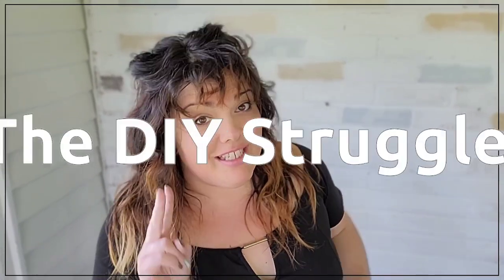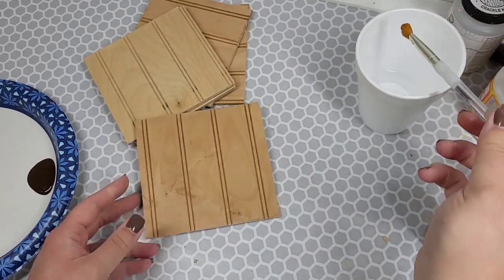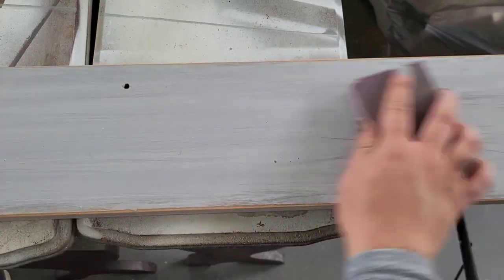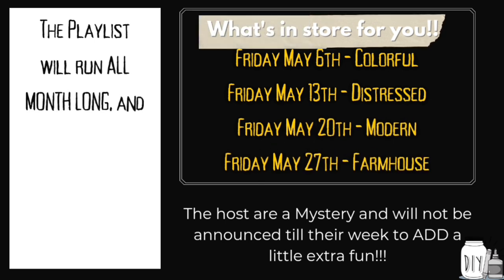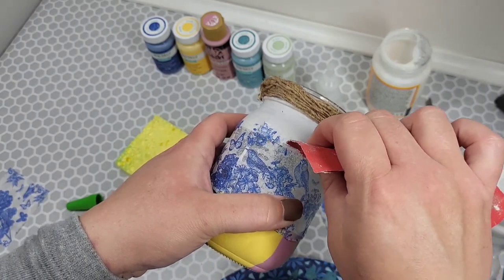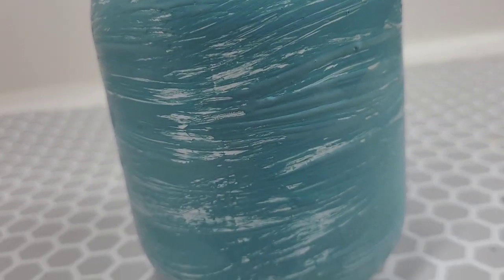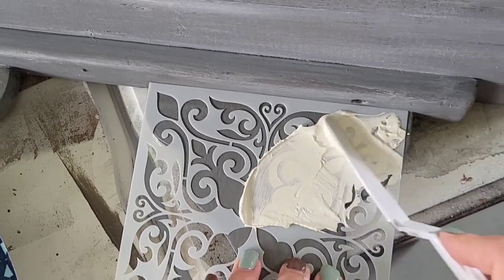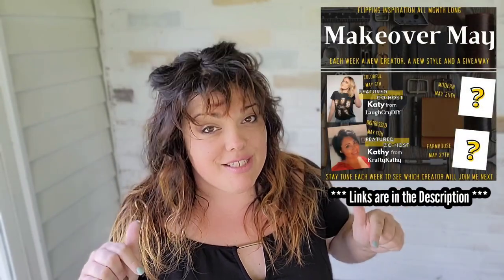DIY HOME DECOR Distressed Makeovers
Join me today for DIY HOME DECOR Distressed Makeovers!!! I hope you enjoy the distressed inspiration!!!

Much Love,
Brandi

o How can you help support the Struggle?? Watch a few short ads in the content, Pick up something from my Amazon store you want to try, Check out my Website for current thrifts for profit, Handmade items, Merch, Kits, OR pick up one of my custom made DIY Sketch books to help you on your DIY Journey and get organized with all your ideas in one place!

NAPKIN Bundle KITS ARE NOW being sold on my Website!
(from mobile click the menu bar in upper left hand corner, then click the SHOP button)

• DIY SKETCHBOOK
*DO you have books with DIY notes everywhere? Or, lose ideas you jot down and don't know where they went??? I created a Sketch Book line to help keep all your creativity in one place, the book even has a place to keep information on your favorite YouTube creators so you never miss an upload day!!!*

~  DOLLAR TREE DIYS ~BUDGET IDEAS ~FURNITURE MAKEOVERS/FLIPS/REFURBISH ~HOME DÉCOR ~HOME PROJECTS ~HOW TO THINGS FOR THE HOME ~CRAFTS~BROWSING

• BROWSE WITH BRANDI - DIY/CRAFT RELATED browsing EVERY WeeK
• HOME PROJECT SERIES- Random Home projects
• SHORTS- 58 second or less short clips

The DIY Struggle
 500 N Main St.